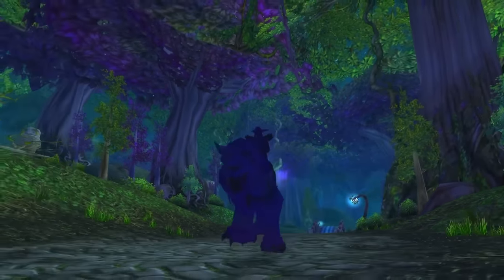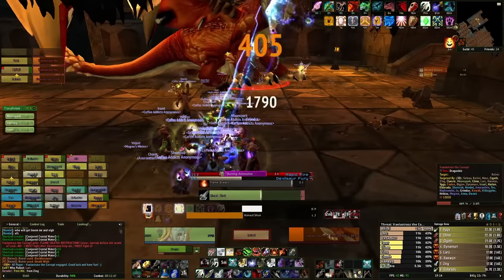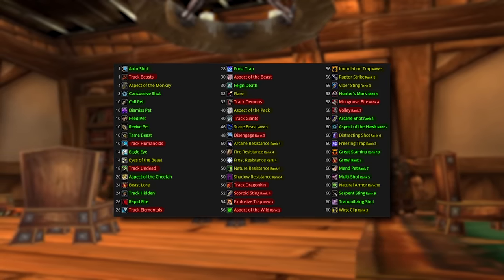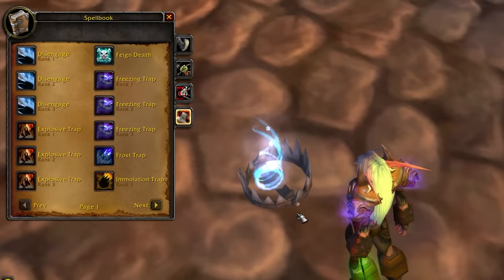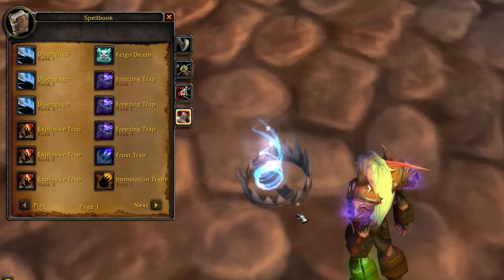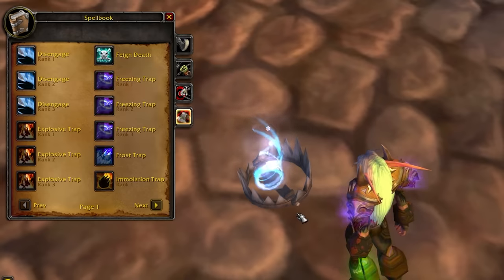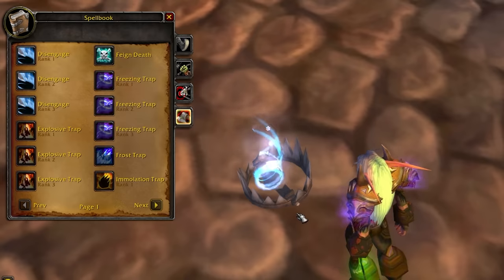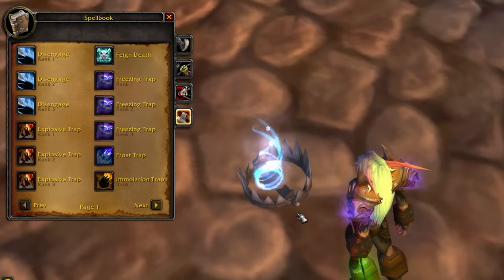ULTIMATE Hardcore Classic Class Picking Guide | Classic WoW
Get a start on your Hardcore journey with the RestedXP leveling guide - Made by Classic's top speedrunners, it features Hardcore specific leveling routes/ video tips for hard quests/ class tailored advice and tons more!

Whether you are a Hardcore WoW veteran or a newcomer to the game mode, picking a class is perhaps the biggest decision you will make.
Today I cover EVERY class in a good level of detail in Hardcore Classic WoW to help you get started and so you have some idea of what you are getting into.
This is my ULTIMATE Hardcore Classic Class Picking Guide | Classic WoW

For any macros you want, check out the specific class video on this playlist link (it's too much text to post here)
Timestamps:
00:00 - Intro
00:14 - Hunter
21:23 - Shaman
39:31 - Druid
54:41 - Rogue
01:13:36 - Priest
01:32:43 - Warlock
01:53:39 - Mage
02:10:18 - Warrior
02:28:07 - Paladin
02:44:53 - Outro